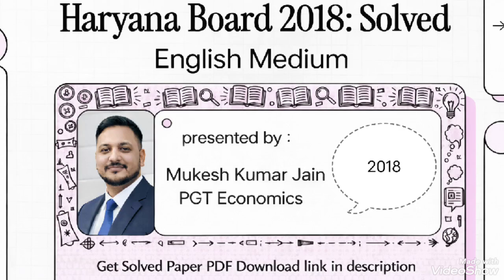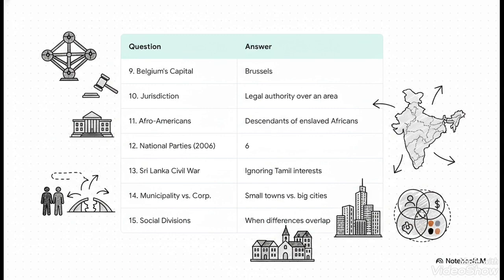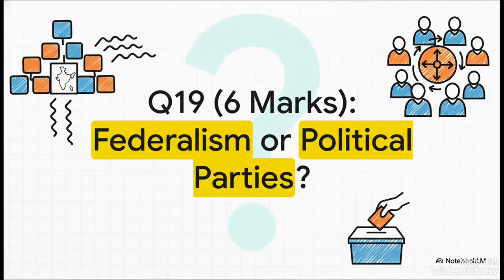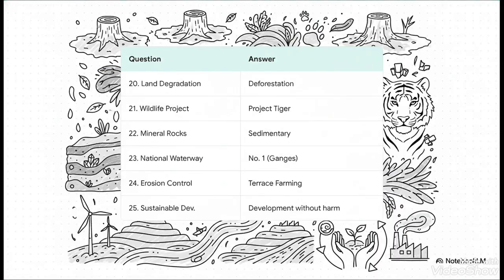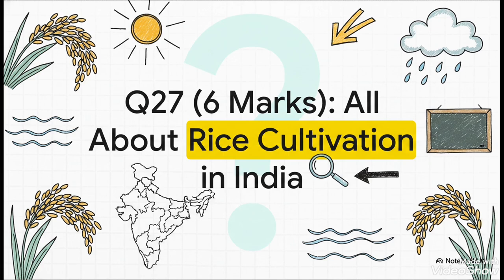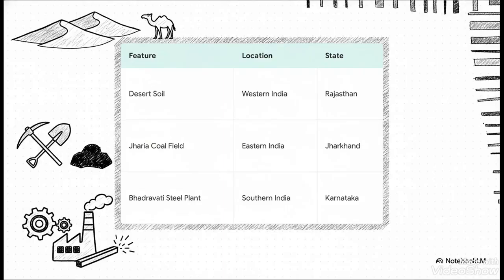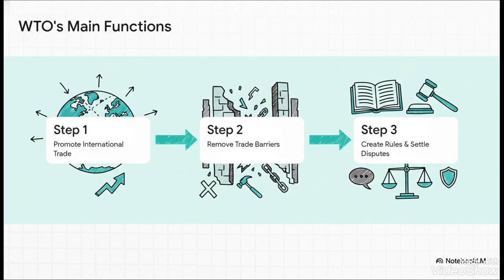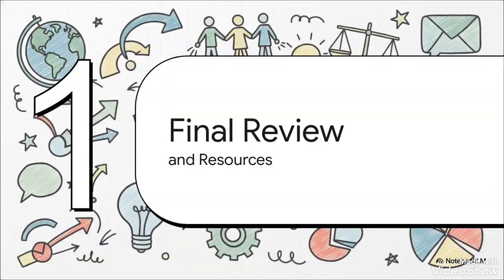Class 10 Social Science Annual Board Paper 2018 Solved Set A English Medium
Dear Students ! The solved Haryana Board Class 10 Social Science board paper From year 2018 to 2024 Set A, explained in a very simple and engaging way.

Note! The History section has been removed from this as the History syllabus (entire book) has now changed.

You can also download the PDF of this solution from the link given below.

This PDF has been designed to be beautiful, attractive, and easy to understand.